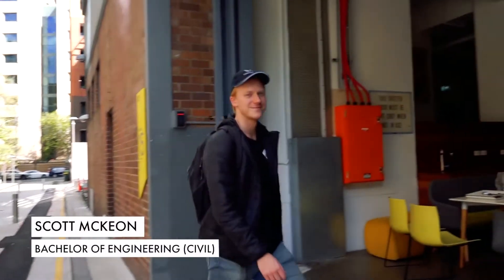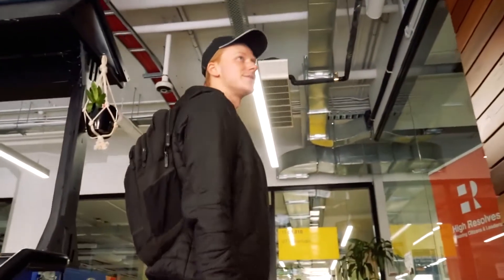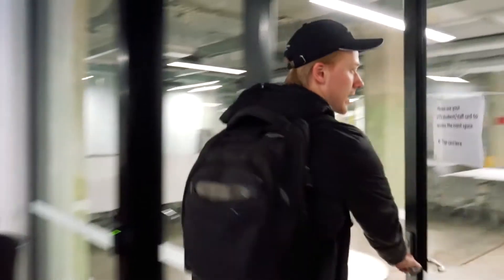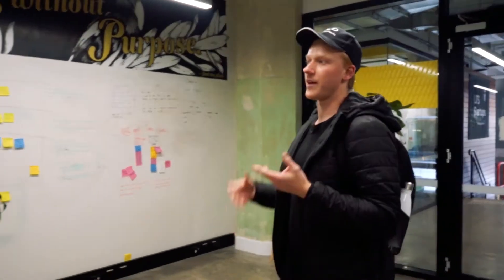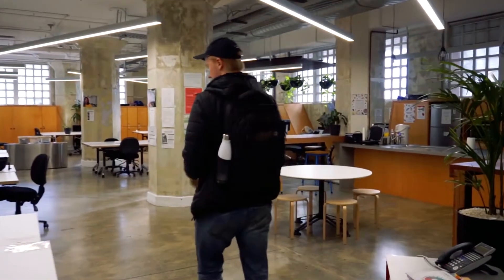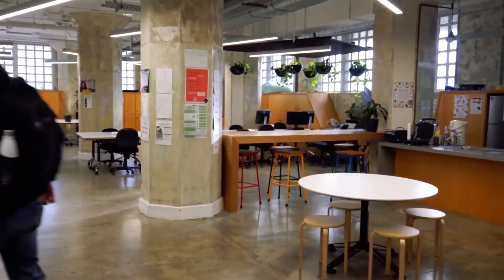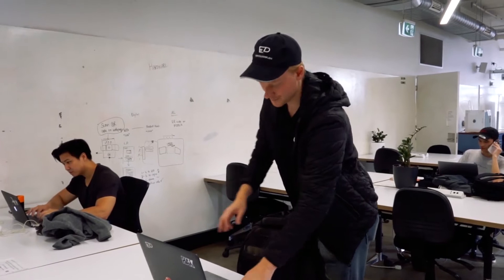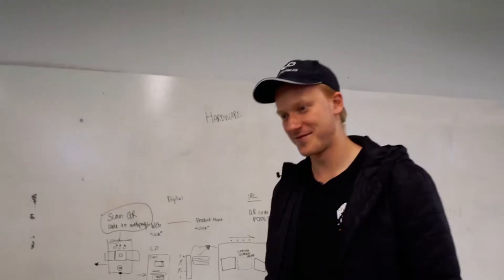The Graduate Tour Entrepreneurship and Engineering at UTS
UTS Civil Engineering Scott McKeon takes us on a tour of UTS startups and describes how we founded his company Espresso Displays.